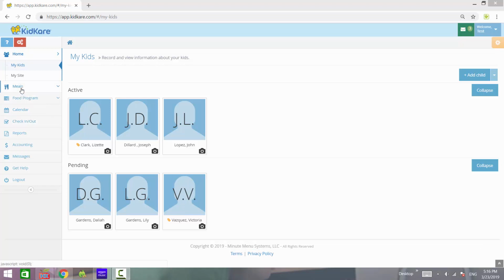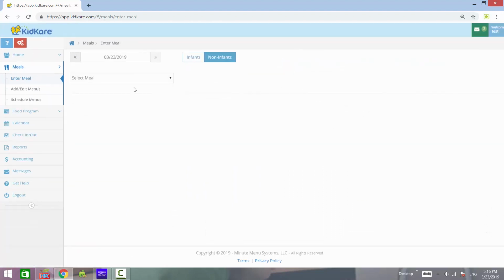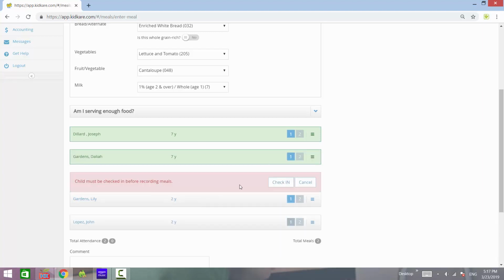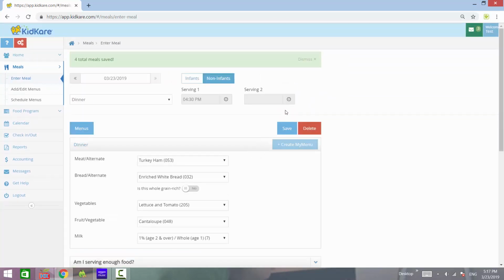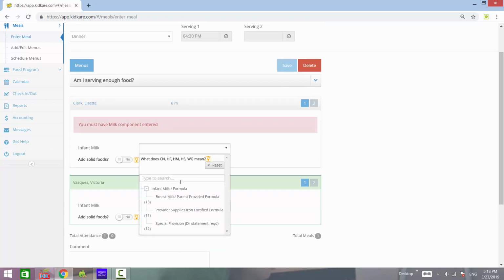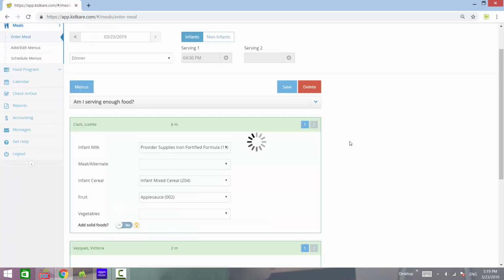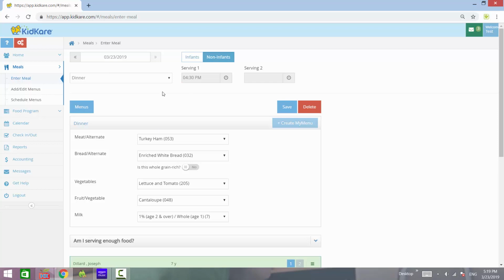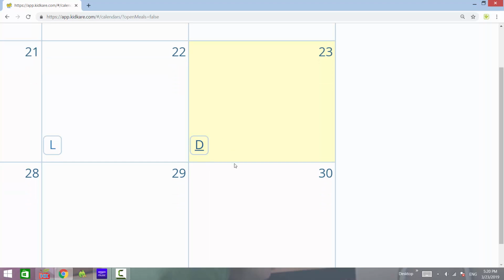Video #4: Recording Meal Attendance in KidKare